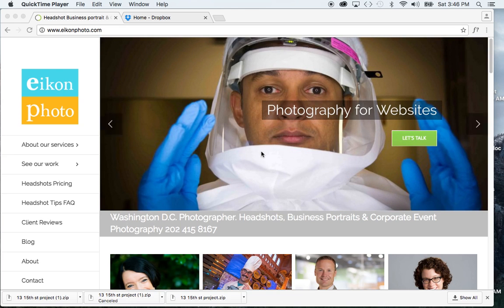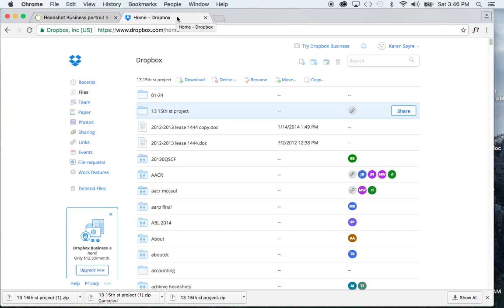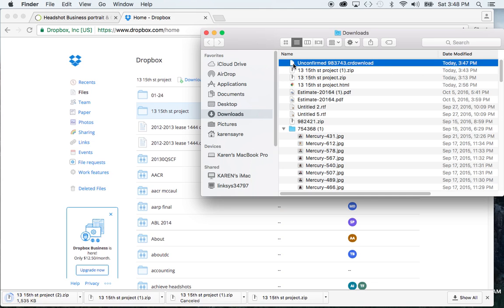Dropbox: Download a folder as a zipped file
Easily download a folder from Dropbox. Save time and get more done.
Corporate event and professional headshots and business portraits in Washington DC